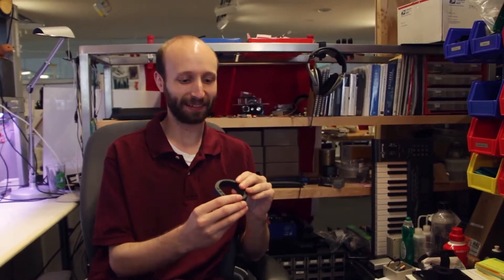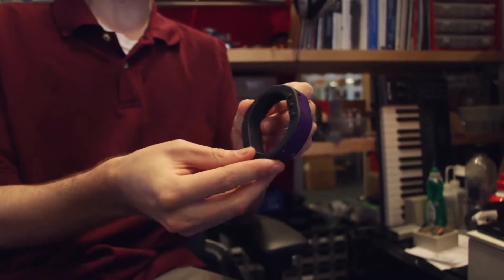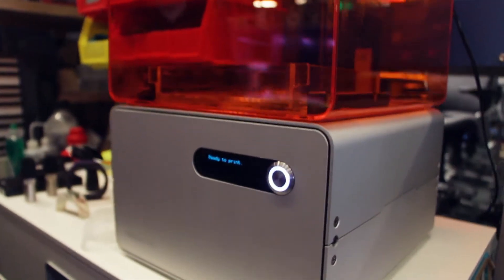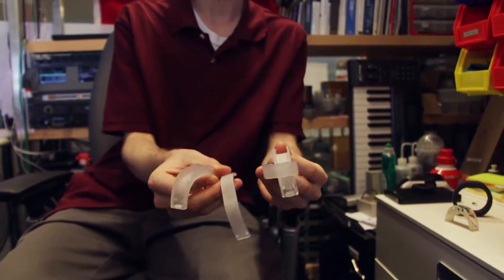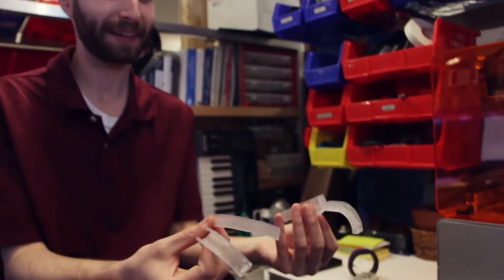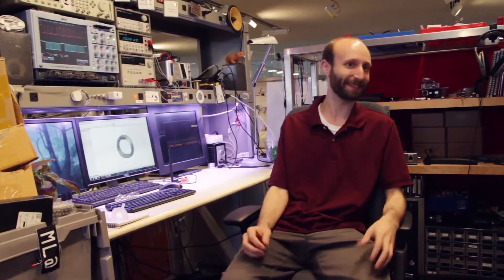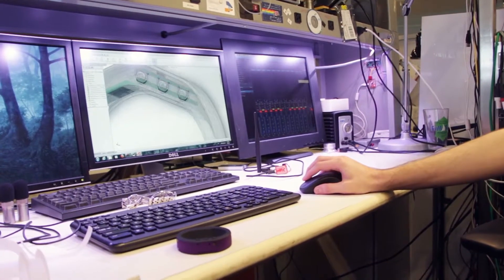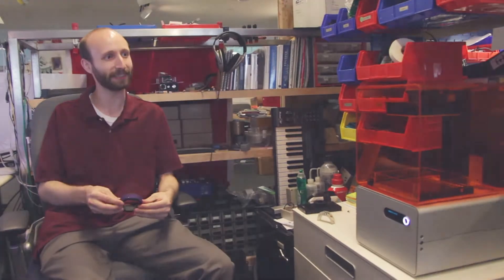Form Stories: MIT Media Lab's Brian Mayton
MIT Media Lab PhD student Brian Mayton explains his sensor research and how having access to the Form 1 SLA 3D printer enables accurate and realistic user testing.